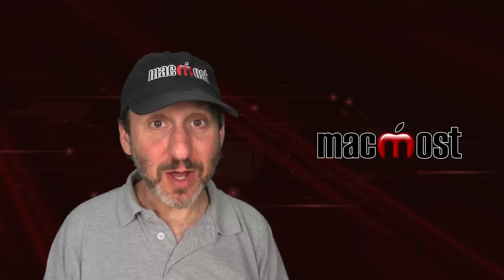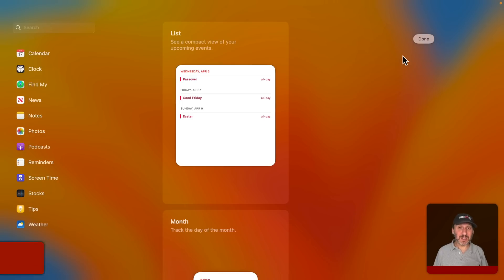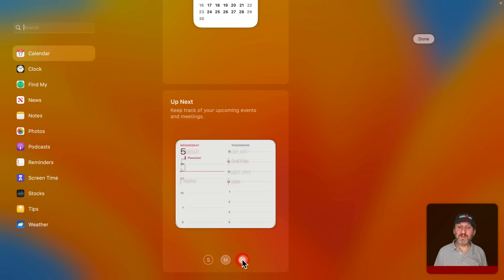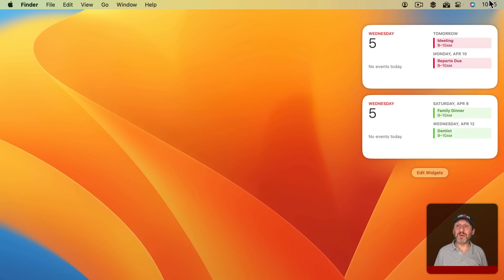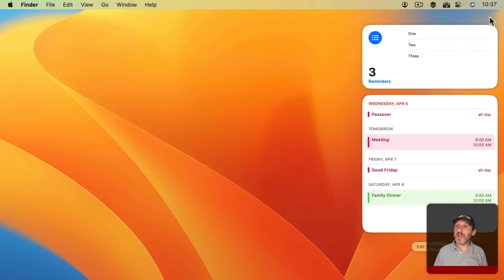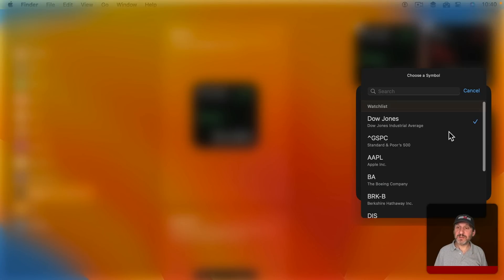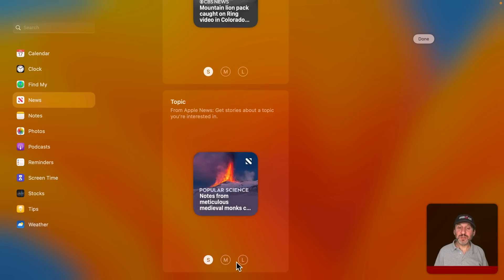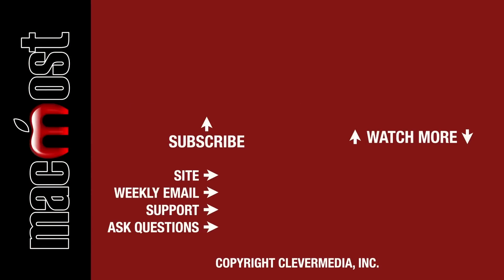Try This To Make Notification Center Widgets More Useful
I believe many people don't make use of Notification Center Widgets and the reason could be because they show too much information. Instead, try forcing it to show you some specific information that you need throughout your day.

00:00 Intro
01:00 Customizing Notification Center
01:18 Just Date and Time
02:31 Just One Calendar
03:46 Multiple Separate Calendars
04:21 Just One Reminders List
05:15 Calendar and Reminders
05:44 Just Stocks
07:22 Just Weather
08:17 Just One News Topic
09:07 Keyboard Shortcuts